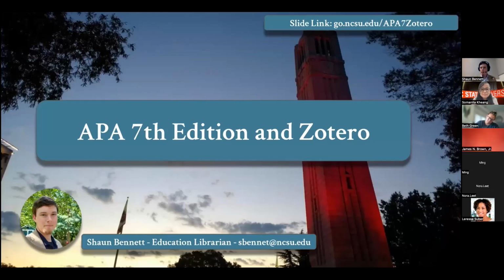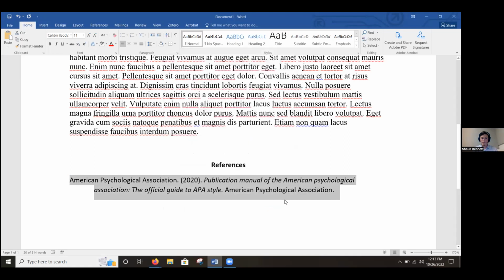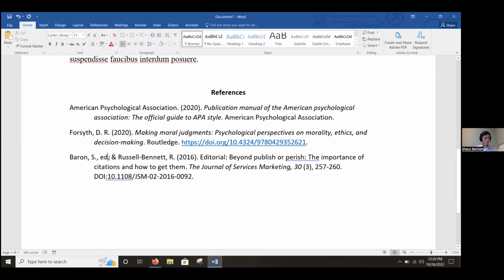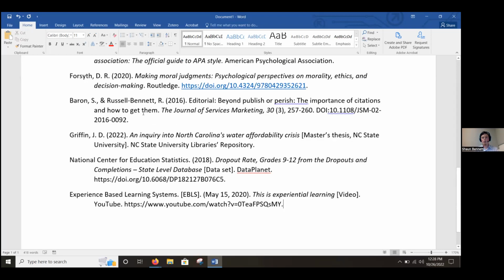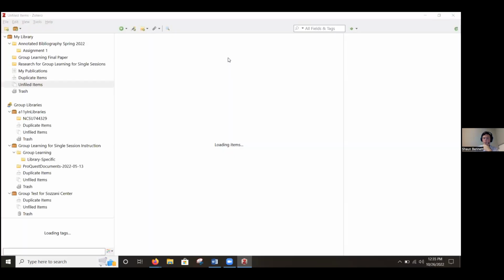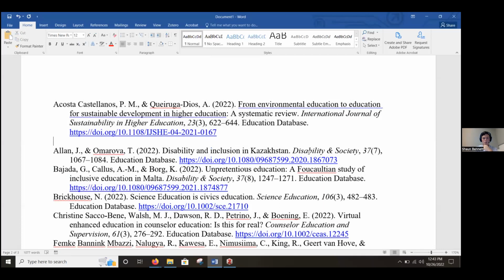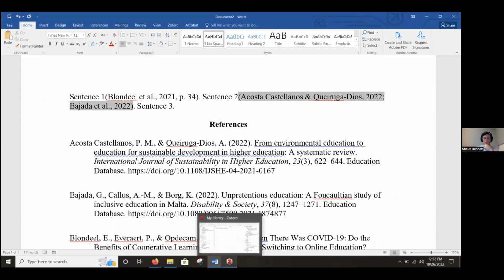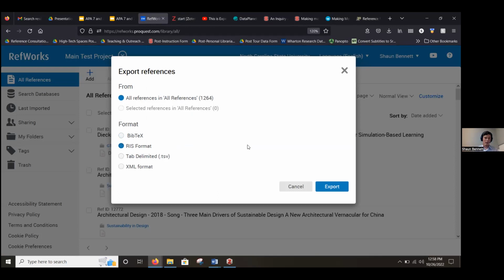AWCPE GSA Student Success Series [APA and Citation Management Program]